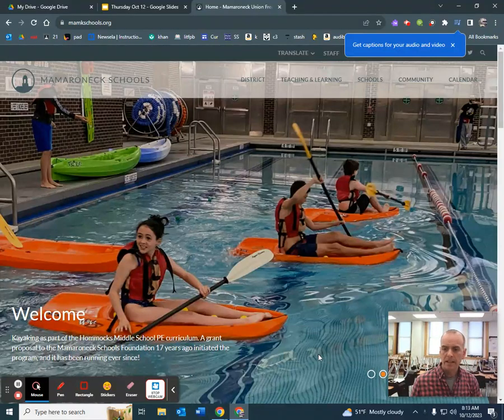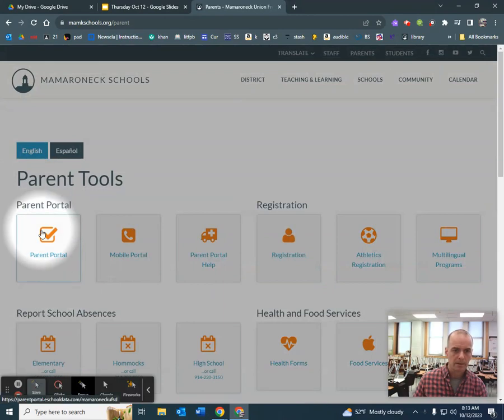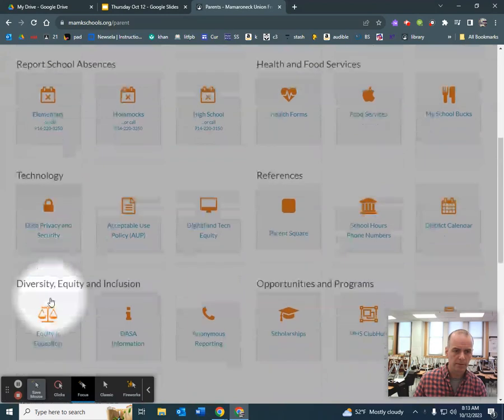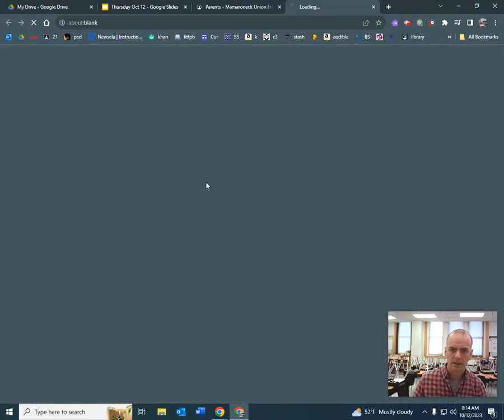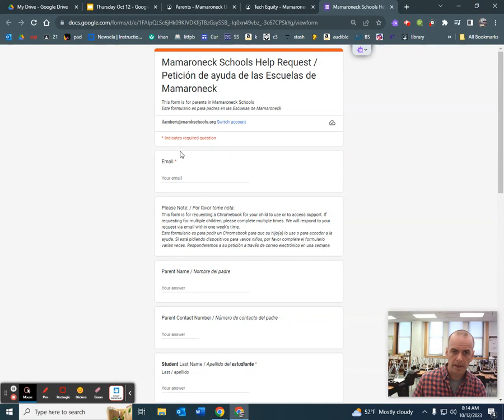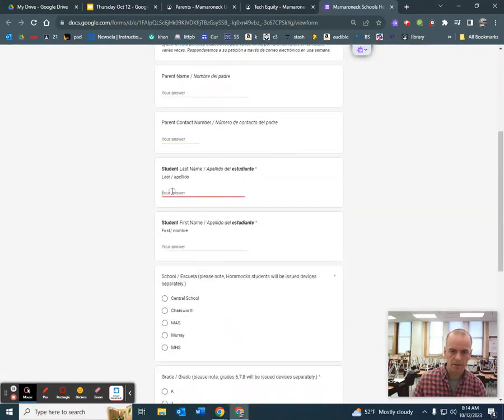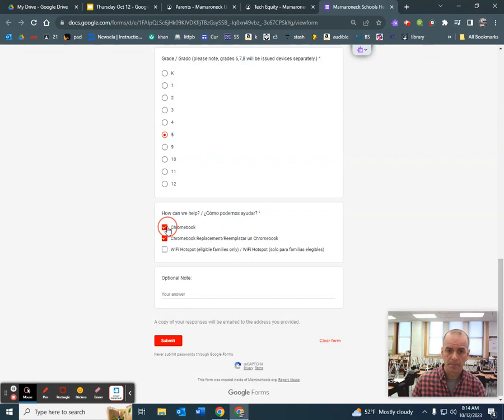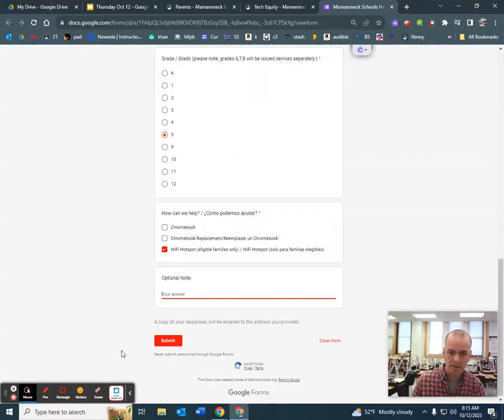How to request a chromebook